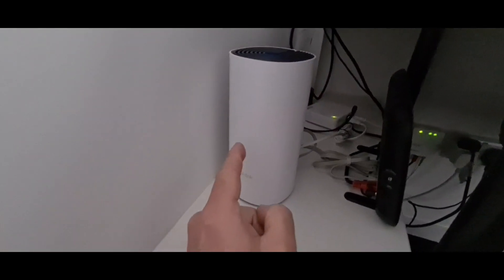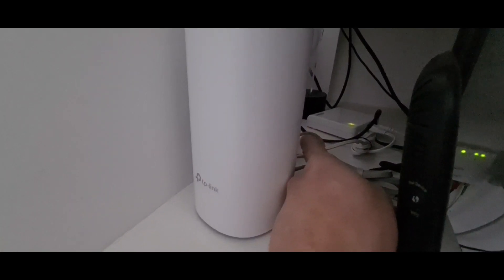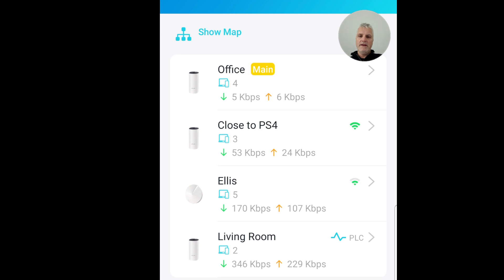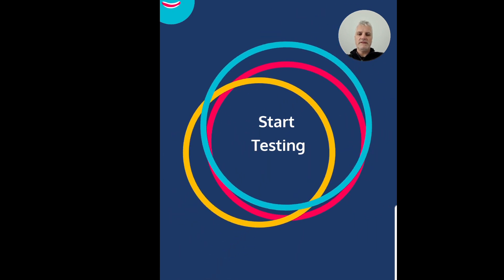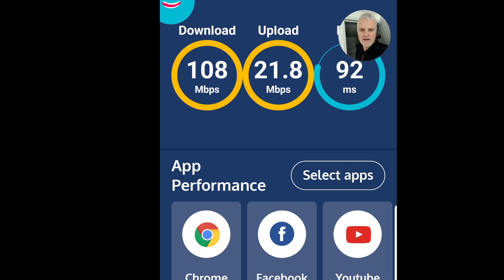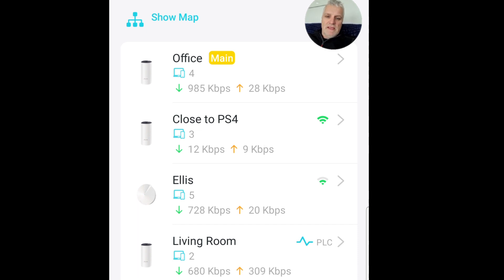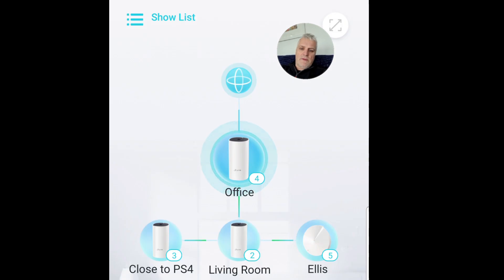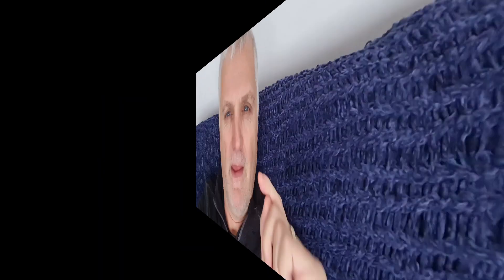Deco P9 Mesh Wifi Powerline Backhaul!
Does the Powerline Backhaul work with the Tp link Deco P9?